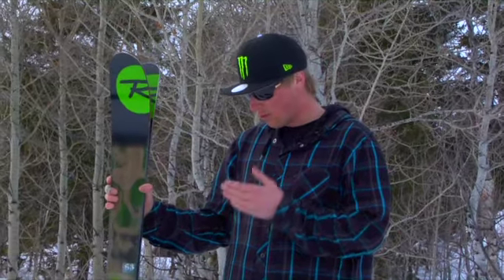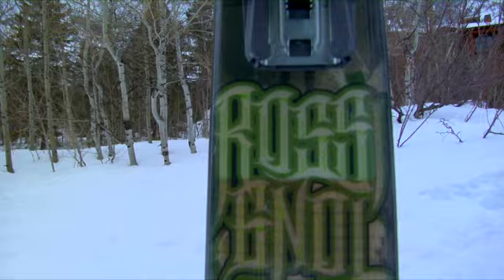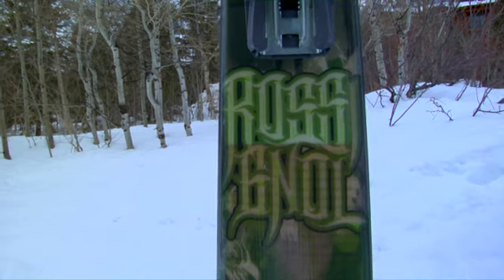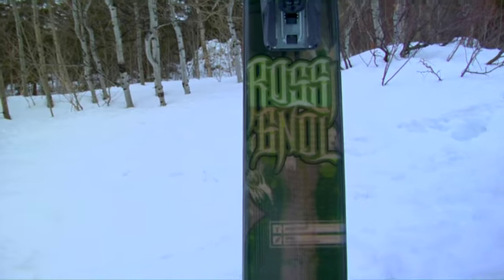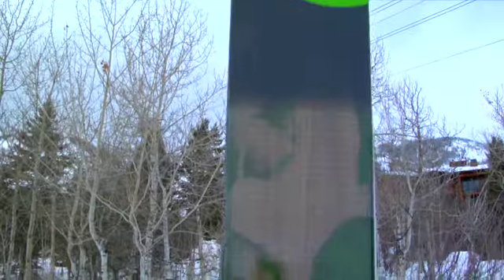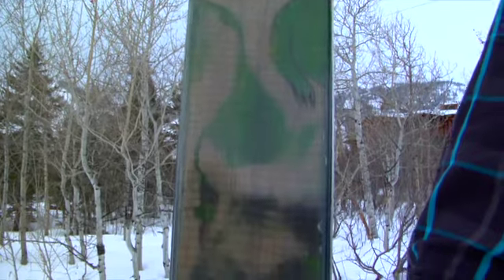2012-rossignol-s3.mov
No description.